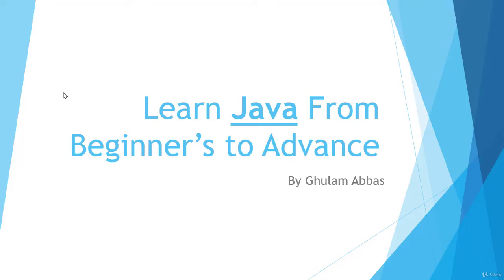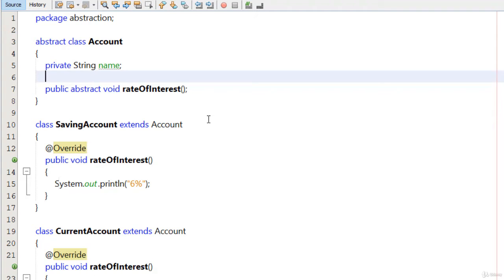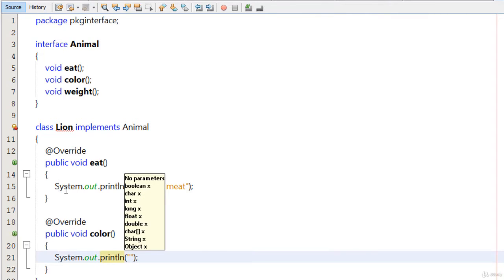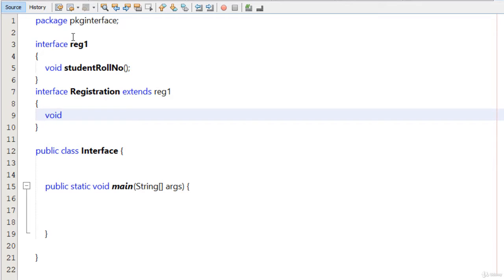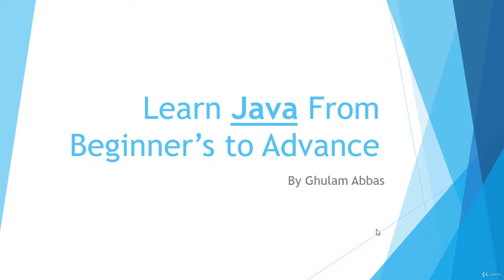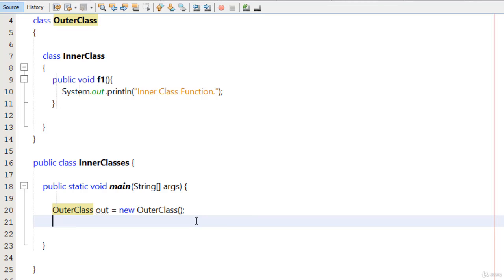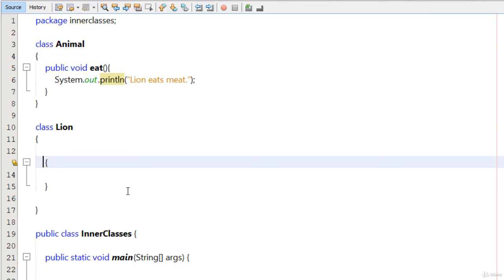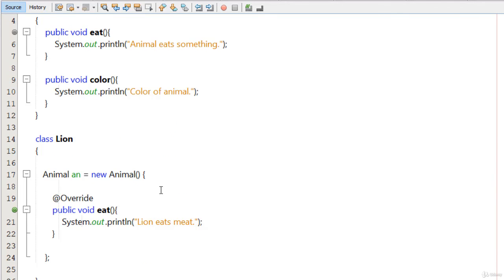(8) Abstract Methods, Interface, Inner Classes#JAVA#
1. Abstract methods in Java time 00:00-08:33

2. Interface in Java  time 08:34-26:39

3. Abstract class Vs Interface time 26:40-30:14

4. Inner Classes in Java time 30:15-38:03

5. Anonymous Inner Class time 38:04-47:14